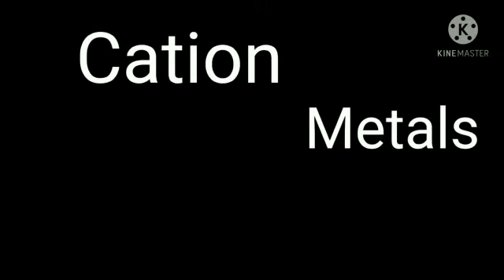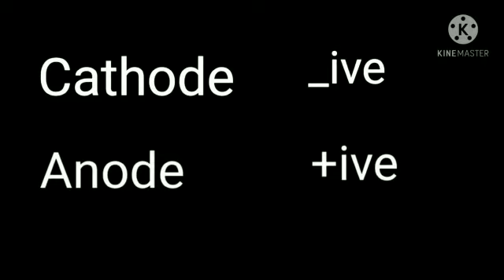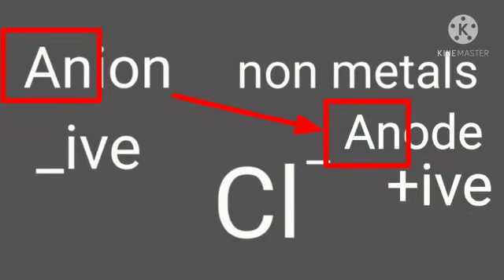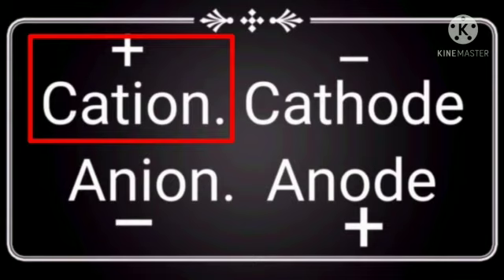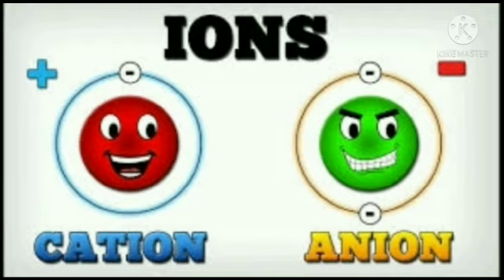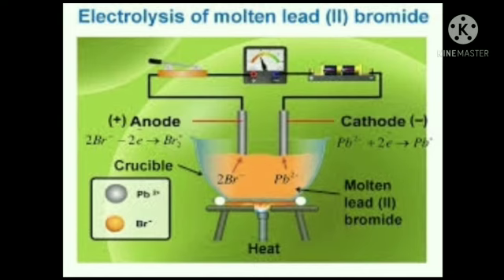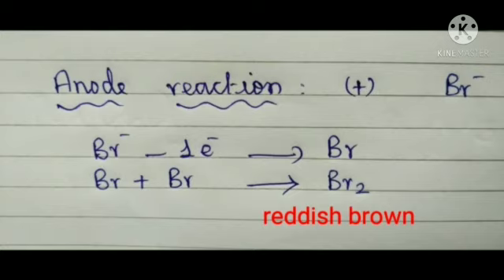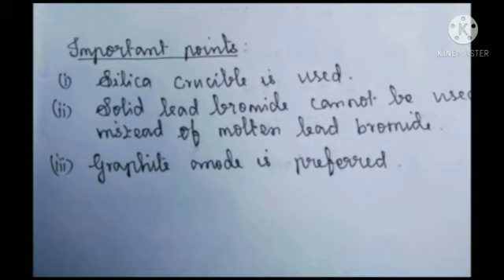Important terms in electrolysis and electrolysis of molten lead bromide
Video from Shylaja